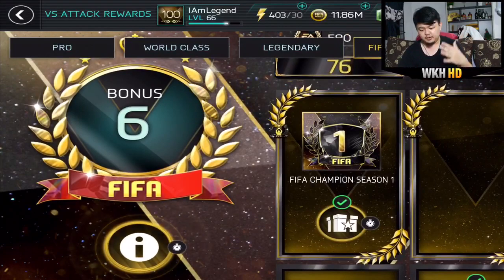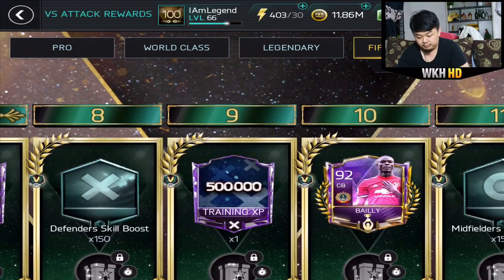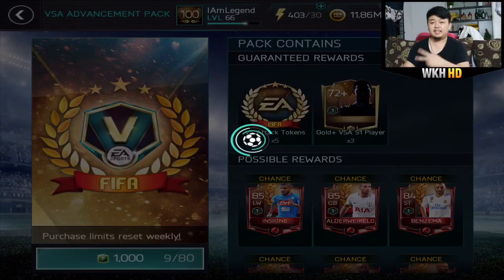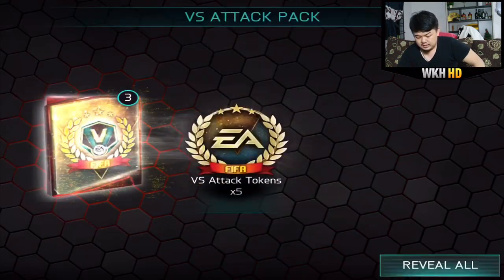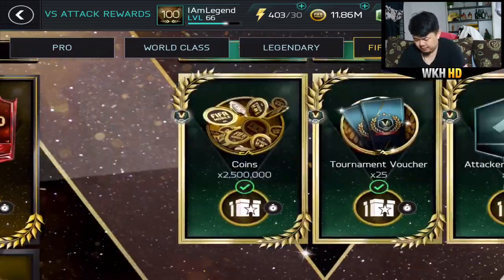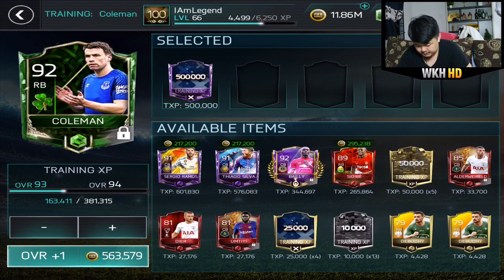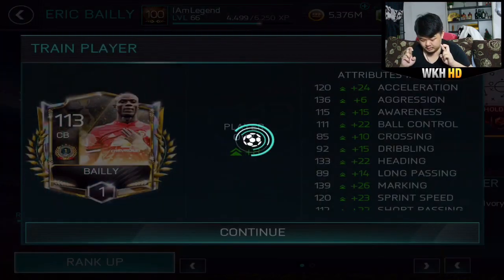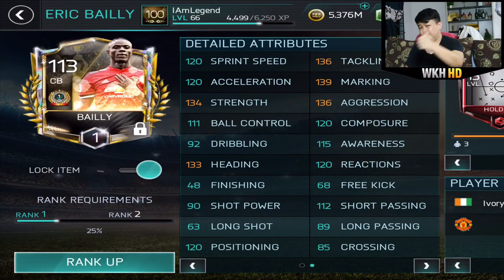UNLOCKING AND RANK TRANSFER 92 VSA BAILLY!! BEST CB IN THE GAME?? FIFA MOBILE S2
Welcome to WKH HD!

Best CB is in the team?!

Thanks!